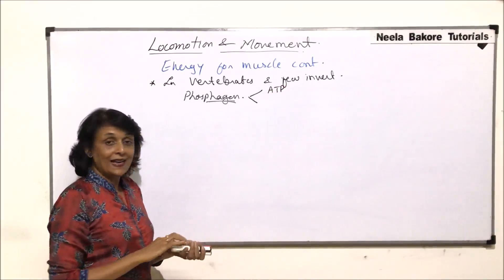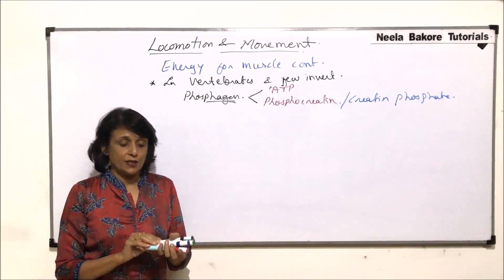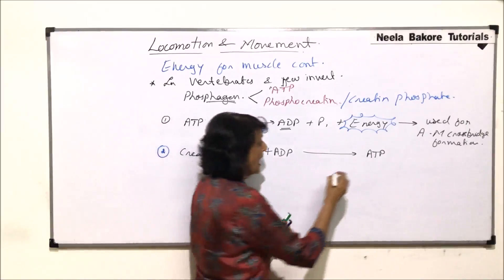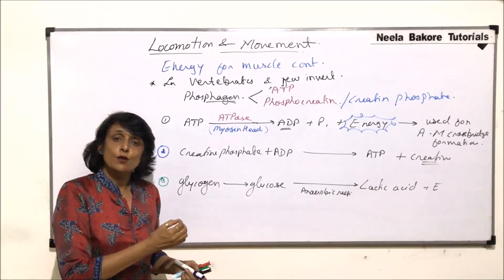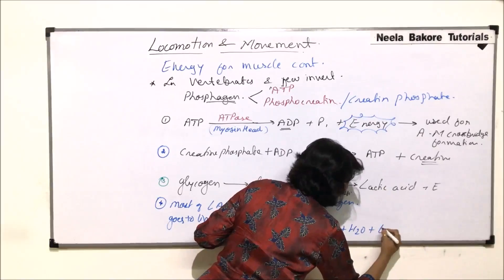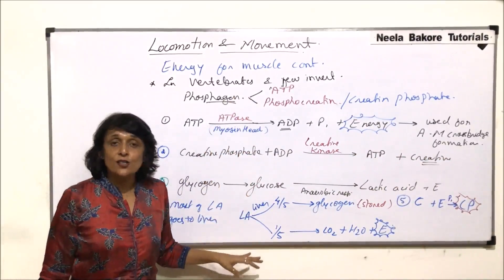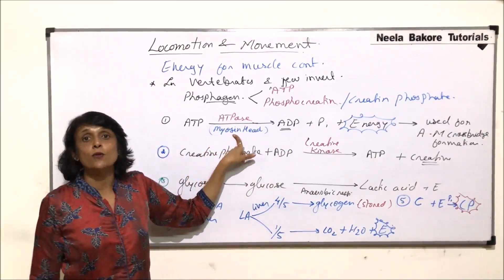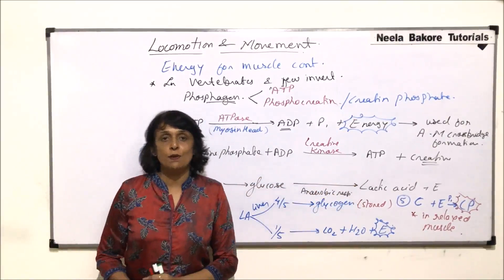Locomotion and Movement | NEET | Energy for Muscle Contraction | Neela Bakore Tutorials